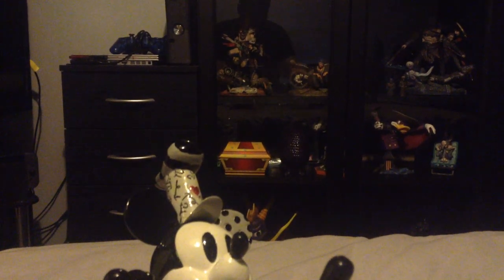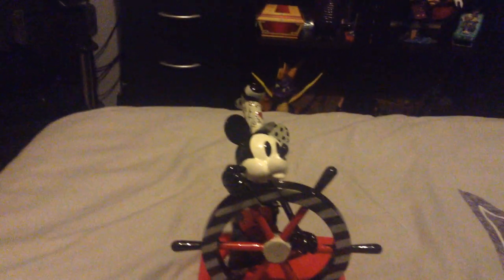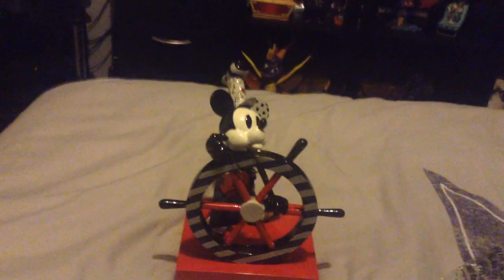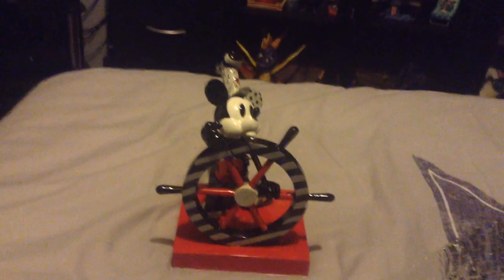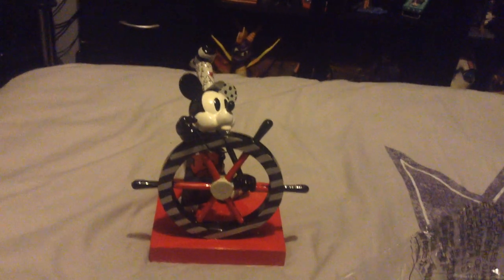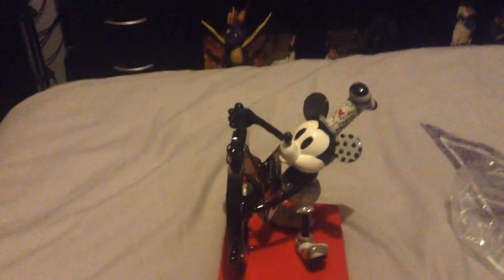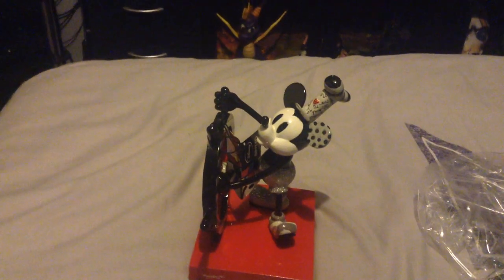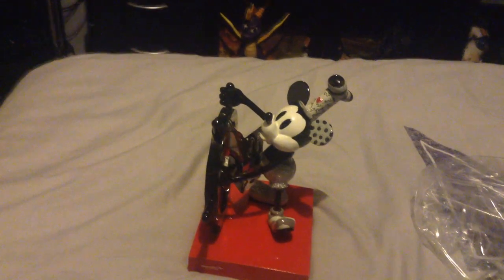Steamboat Willie Mickey Mouse Resin Figure Unboxing + Show-Off!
Hello everyone and welcome to another unboxing - this time it's the Steamboat Willie Mickey Mouse resin figure by Brazilian artist/sculptor Romero Britto! The Steamboat Willie cartoon first premiered in 1928 (92 years ago) and has been an inspiration to figurine artists everywhere. This figure is made out of resin and costs just under £40. It fits perfectly in my display cabinet and looks awesome with the addition of glitter accents!